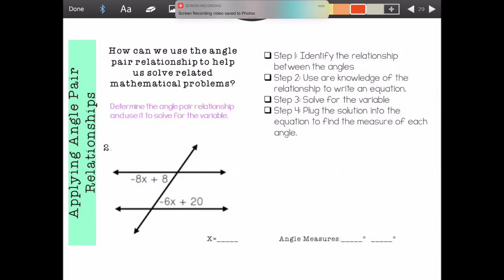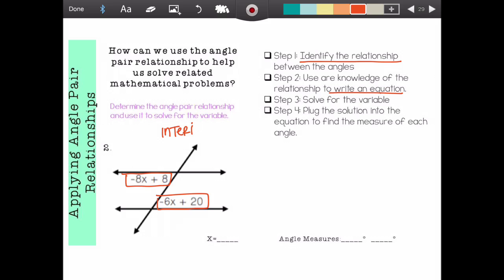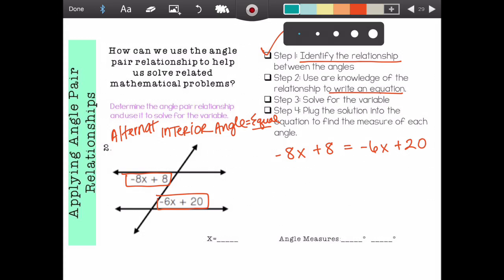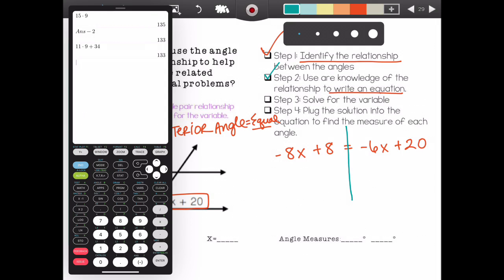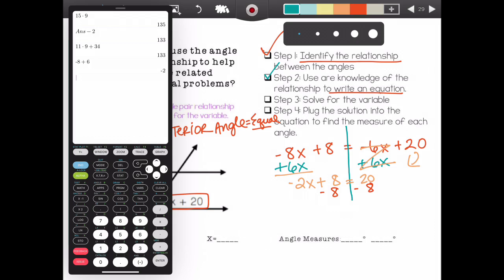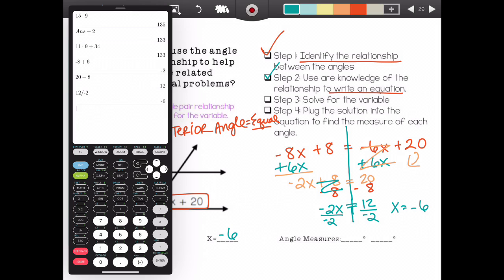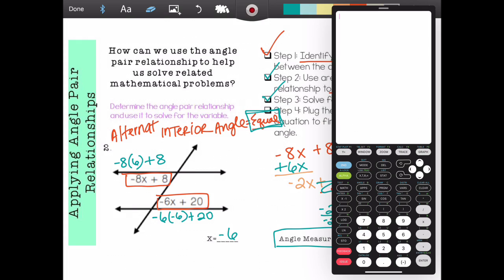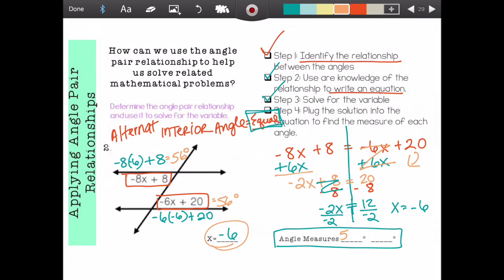Unit 3 Review part 4